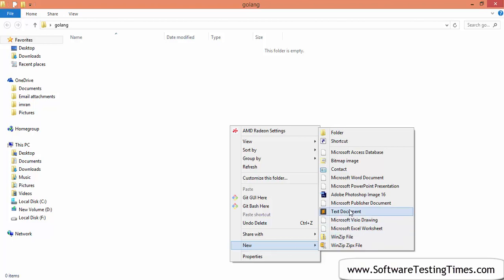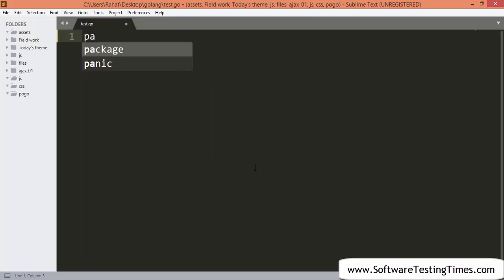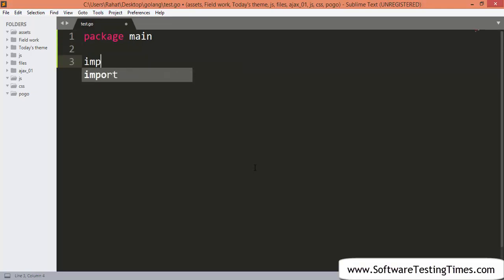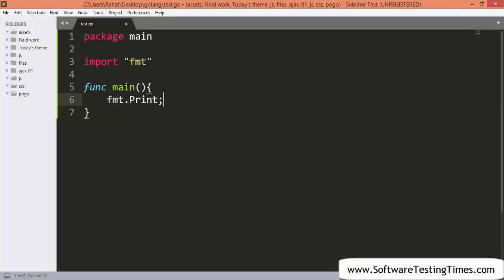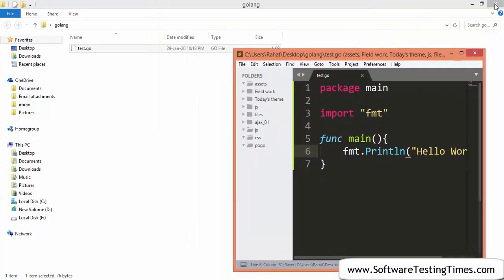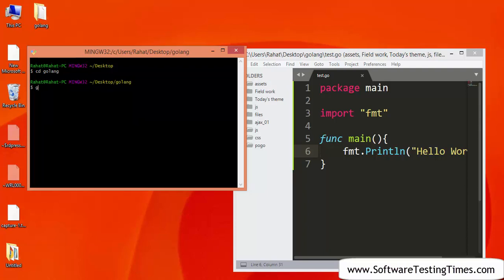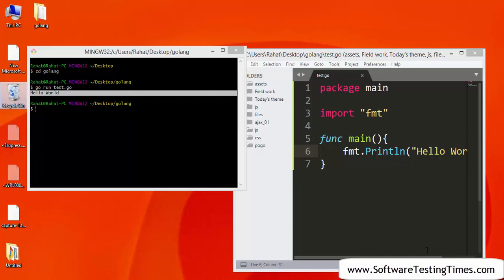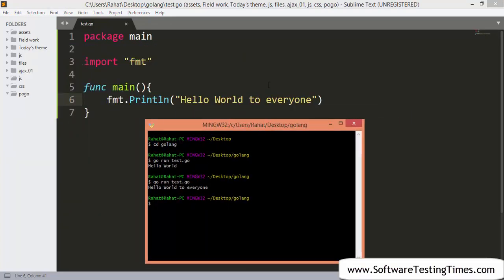Go Language Tutorial Part 3 - How to Run your first GoLang Program Hello World